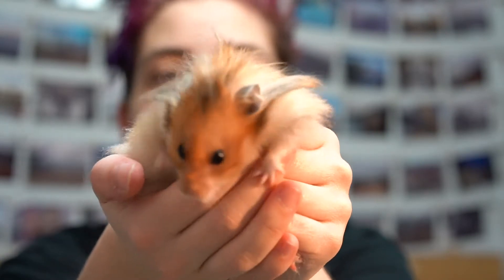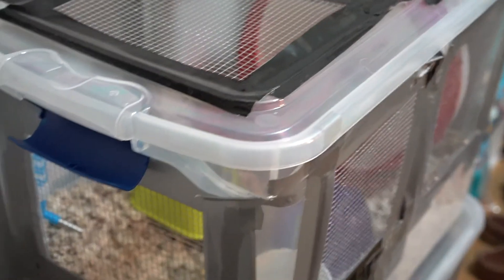Hamster bin cage diy fail (Hamster parent struggles pt 1 of 2)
I am not as good at DIYing things as I like to think I am, and had some mad issues trying to DIY a bin cage for my hamster.

Part two of my hamster struggles will be about how I failed at picking up my hamster.